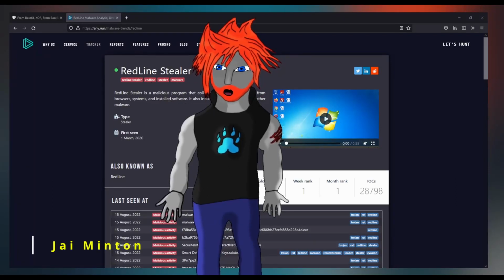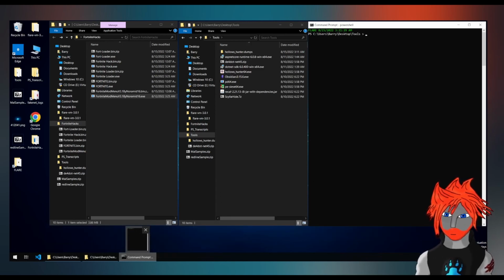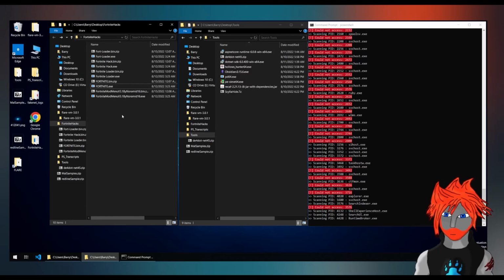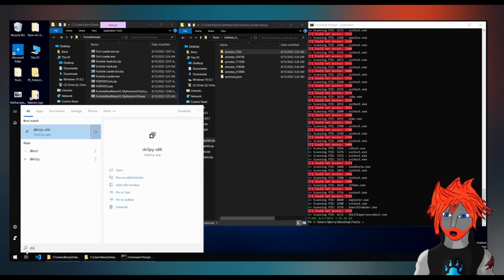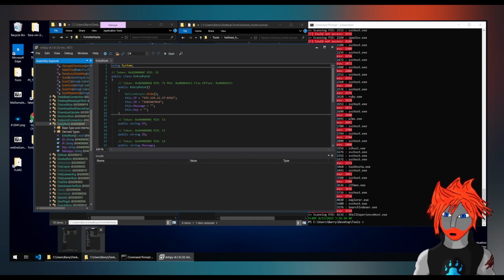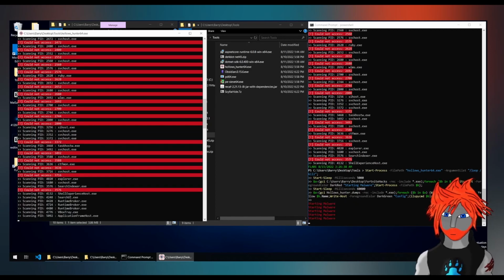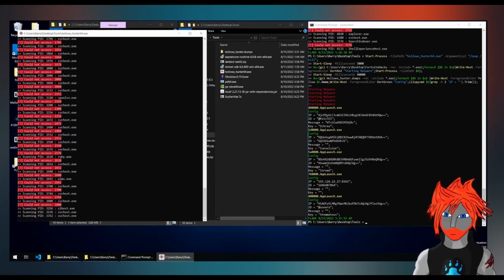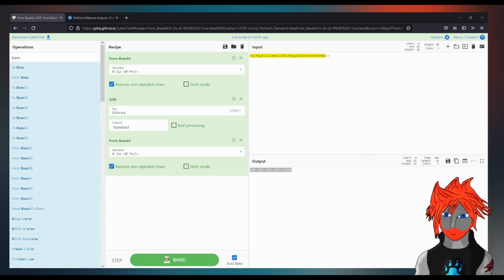Fortnite hackers, GET HACKED? Redline Stealer MALWARE ANALYSIS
If you download Fortnite or other game hacks (or cracks), there's every chance that you'll get YOURSELF hacked and not even know it. This malware is how many streamers, gamers, and YouTubers have been compromised. Further analysis will be made available at:

Start-Process -FilePath "hollows_hunter64.exe" -ArgumentList "/loop /kill";
Start-Sleep -Milliseconds 5000
$a=(gci C:\Users\Barry\Desktop\FortniteHacks -rec -include *.exe);foreach ($b in $a){Write-Host -ForegroundColor DarkRed "Starting Malware";Start-Process -FilePath $b};
Start-Sleep -Milliseconds 60000
$a=(gci Hollows_hunter.dumps -rec -include *.exe);foreach ($b in $a) {Write-Host -ForegroundColor Yellow $b.Name;Write-Host -ForegroundColor DarkGreen "Config";(ilspycmd $b|grep -A 3 'IP = "').Trim()};

$a=(gci Hollows_hunter.dumps -rec -include *.exe);foreach ($b in $a) {Write-Host -ForegroundColor Yellow $b.Name;Write-Host -ForegroundColor DarkGreen "Config";$c=(ilspycmd $b|Select-String -Context 0,3 'IP = "'); $c.Line.Trim();$c.Context.PostContext.Trim()};